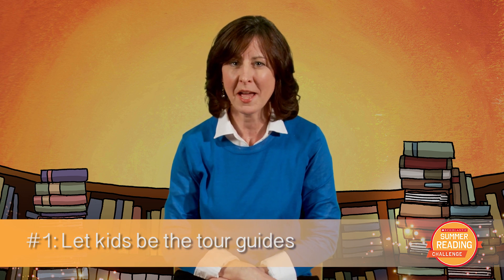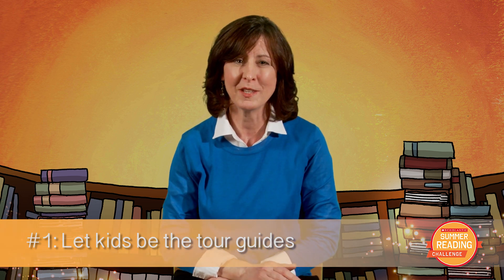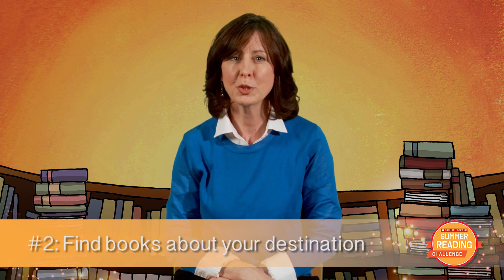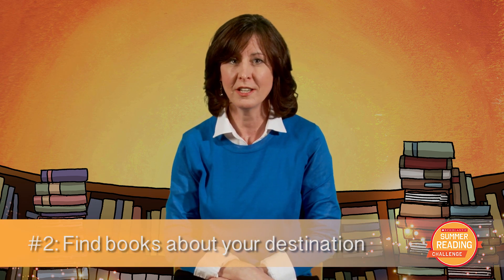Power Up & Read Parenting Tip: Reading on the go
Going on a road trip? Planning a summer vacation? Maggie McGuire of Scholastic Parents has tips for turning travel time into learning opportunities.